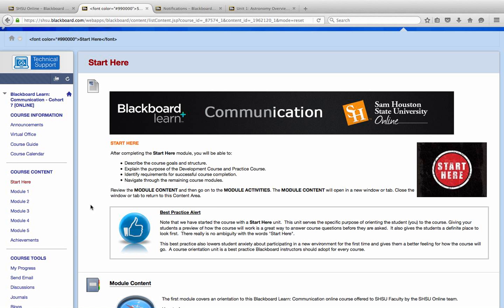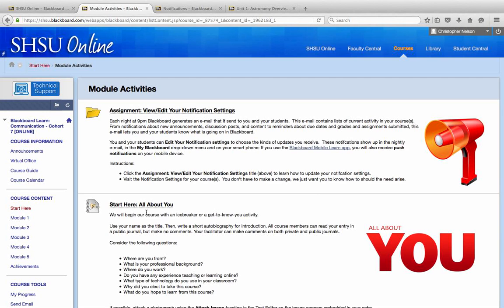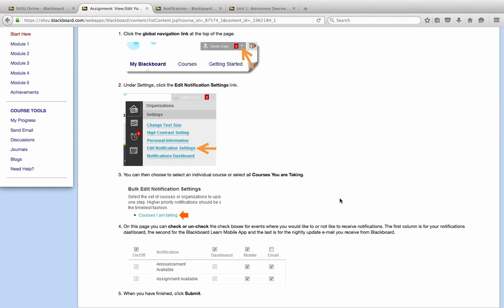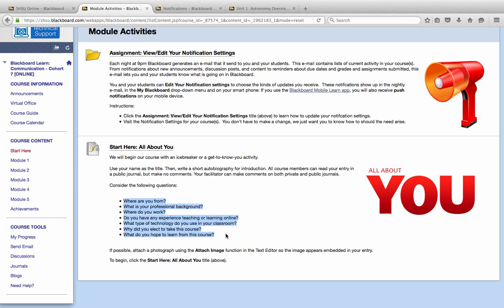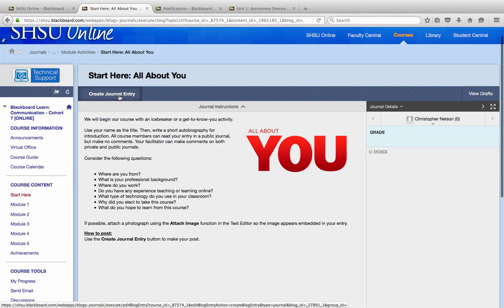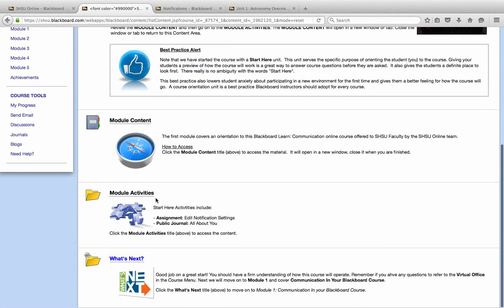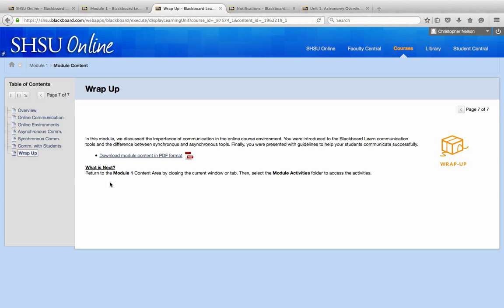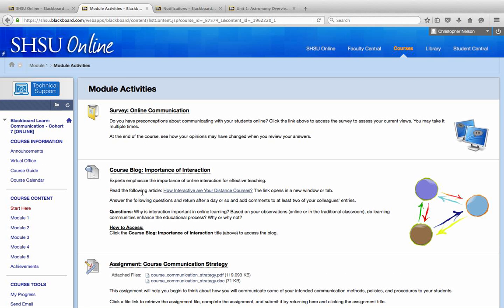Christopher Nelson_Communication Blackboard Certification Course